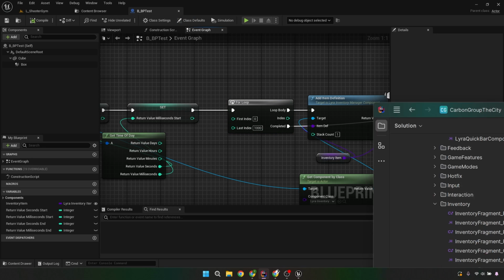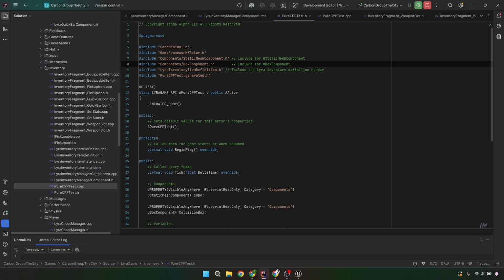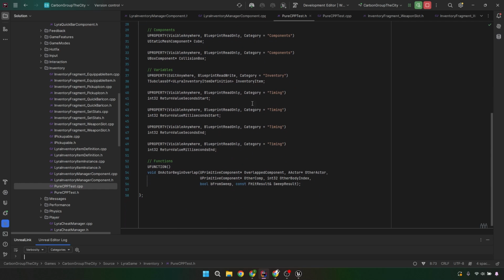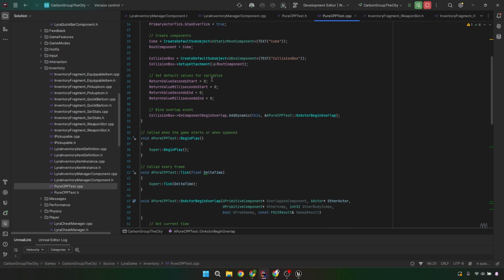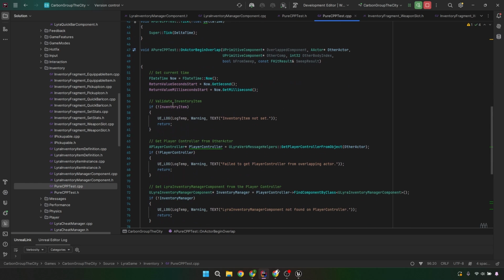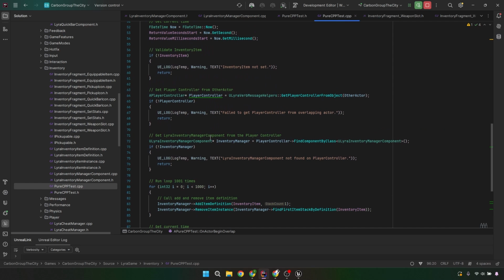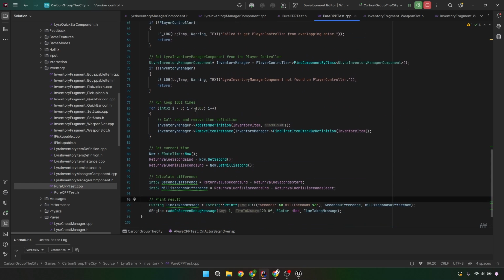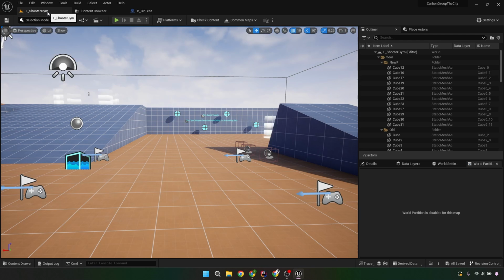Blueprints vs. C++: Which is Faster in Unreal Engine 5? Part 2 Pure CPP Actor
In this follow-up video, I take things a step further by creating a pure C++ actor in Unreal Engine 5. Building on the discussion of speed and performance differences between Blueprints and C++, this video provides a hands-on demonstration of implementing an actor entirely through C++ code.

Thank you Mangarookie for the comment in making this video! Cheers

🔗 Timestamps:
0:00 - Intro to topic
0:13 - Blueprint actor
0:21 - PureCPPTest.h - Code for pure cpp actor
1:05 - PureCPPTest.cpp
2:25 - Running the test